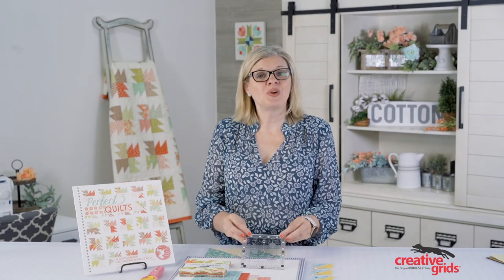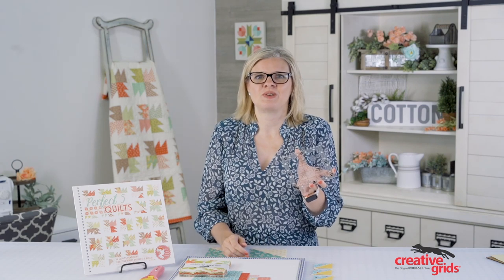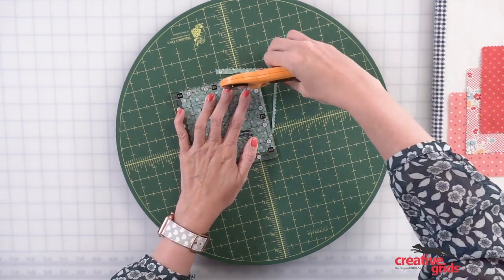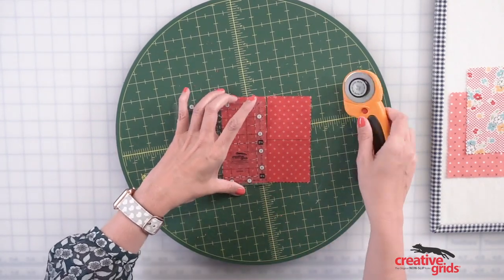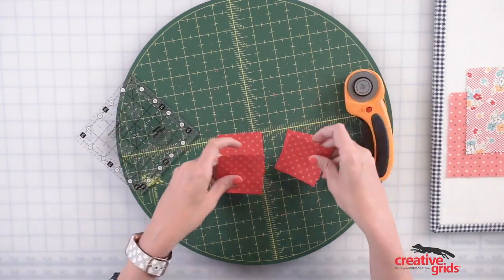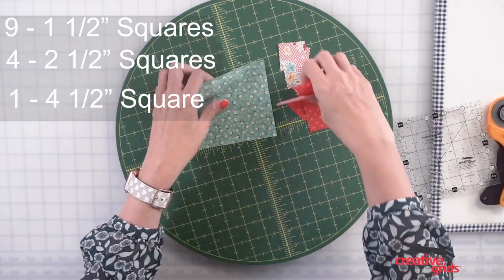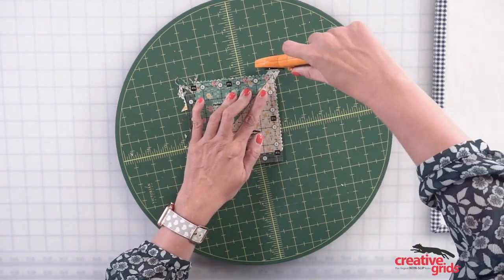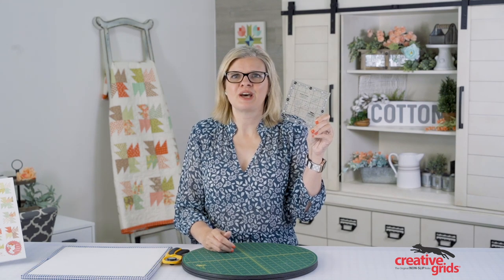Creative Grids® Perfect 5 - CGRPERF5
Cut an array of popular "pre-cut" shapes from a 5in square or from scraps. Or cut around the ruler to cut your own charms! The quarter inch grid covers the entire square. Popular cuts such as the two and a half, three and a half, and four and a half inch squares are highlighted. A diagonal line makes quick work of trimming half-square triangles. The ruler slides easily over the fabric until pressure is applied. Then, our exclusive gripper holds the fabric in place while cutting, eliminating slipping and miss-cuts!